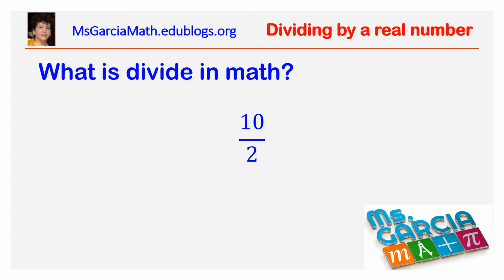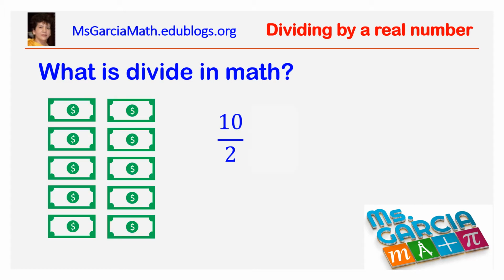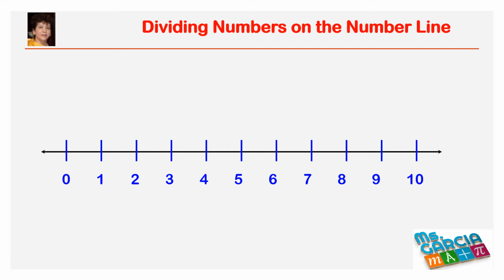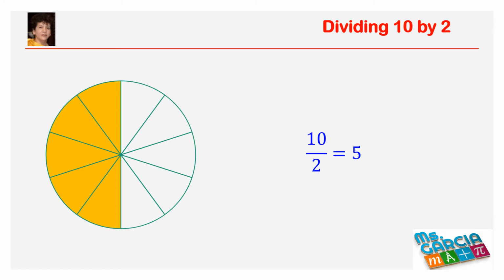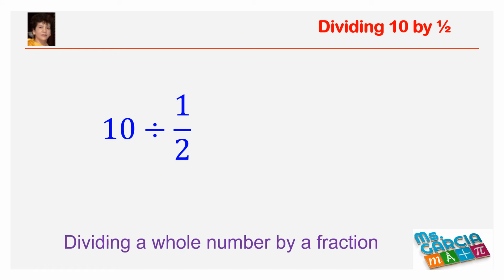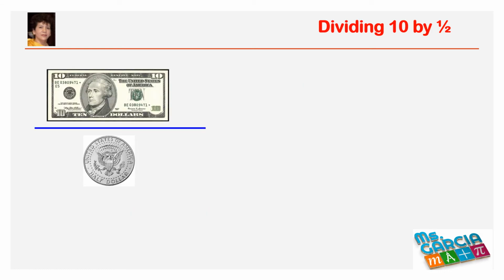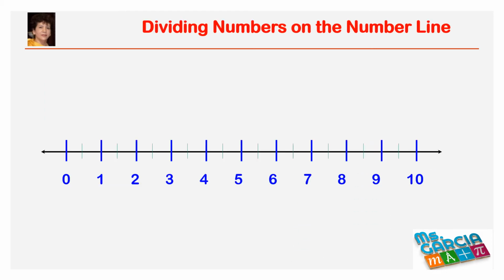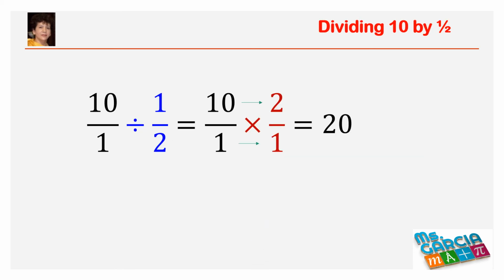FRA060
What is divide in math?